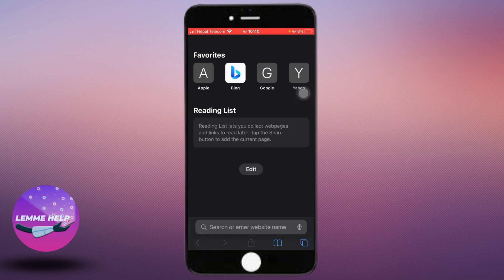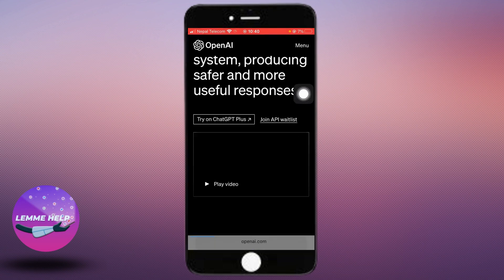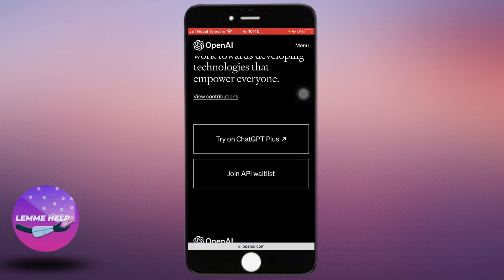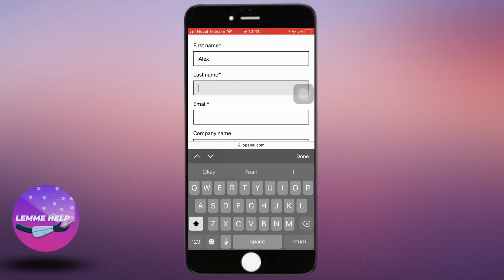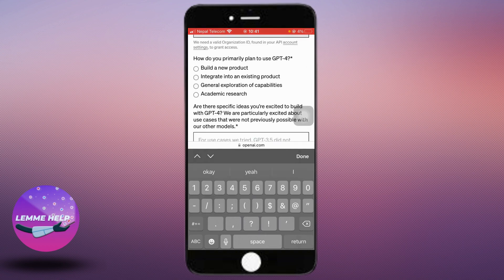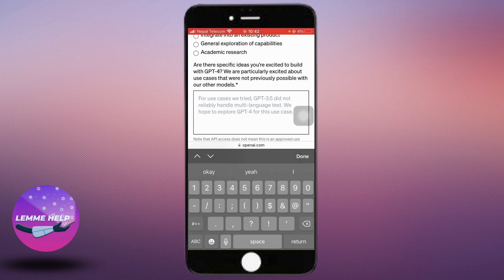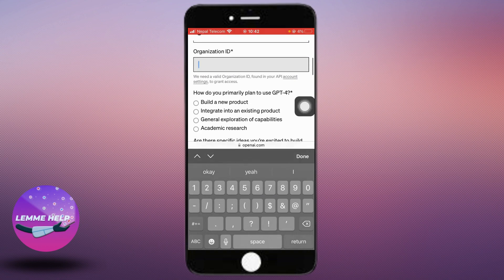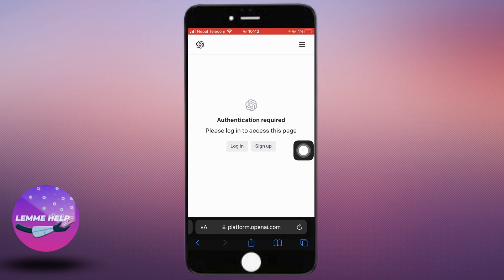How To Signin Chat GPT 4 | Join API Waitlist in GPT 4 | Login GPT 4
How To Join API Waitlist in GPT 4 | Login GPT 4 SOON | Chat GPT 4 Sign in | OpenAI new ChatGpt Version

Are you excited about the upcoming release of GPT 4? Join the API waitlist today and be one of the first to experience the power of GPT 4. In this video, we'll show you how to join the API waitlist in just a few easy steps. Plus, we'll give you a sneak peek at what you can expect from GPT 4 when it's released.

To join the API waitlist, simply visit the GPT 4 website and click on the "Join Waitlist" button. We'll walk you through the process step-by-step and show you how to create an account so you can stay up-to-date with all the latest GPT 4 news.

And if you're already a Chat GPT 4 user, we've got some exciting news for you too. Soon, you'll be able to log in to GPT 4 using your Chat GPT 4 login credentials. That means you'll be able to access all the powerful GPT 4 features without having to create a new account.

So don't wait – join the GPT 4 API waitlist today and be the first to experience the future of language AI.

00:00 sigin gpt 4 today
00:15 open GPT 4 on browser
00:30 join api waitlist in gpt 4
00:40 fill chat gpt 4 sigin form
01:20 openai gpt 4 account setting